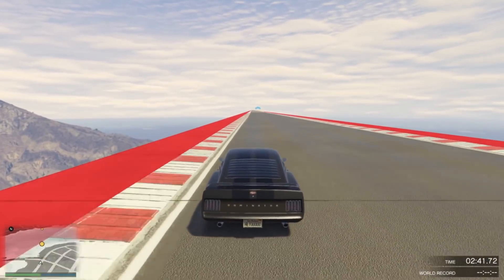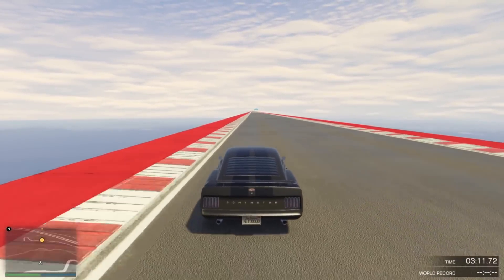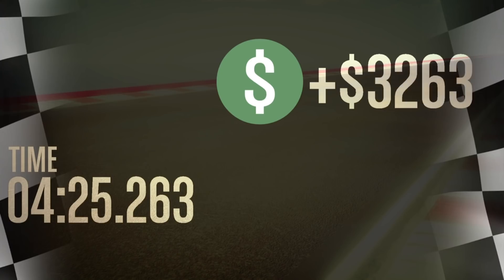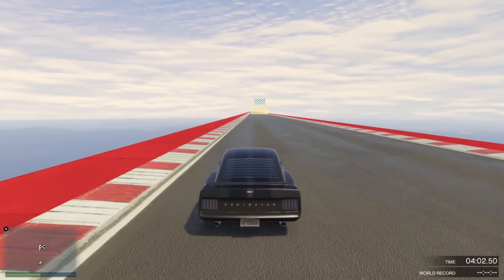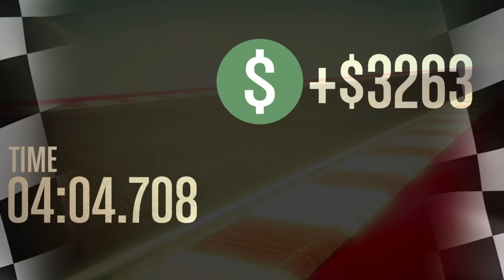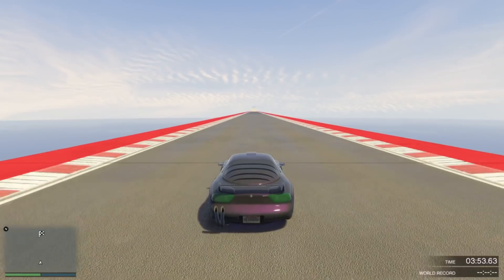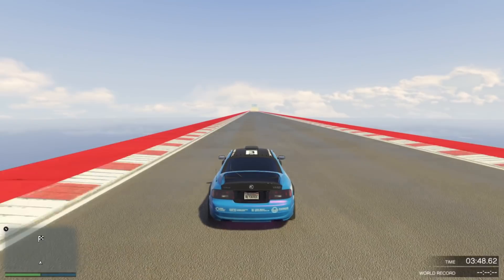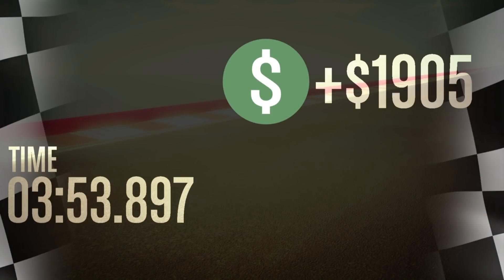FASTEST LOS SANTOS TUNERS DLC VEHICLES! GTA Online!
This is my Fastest Los Santos Tuners DLC Vehicle fastest time straight line testing with my track. This is unofficial yet thuroghly tested with multiple runs and averages used with best times showed.